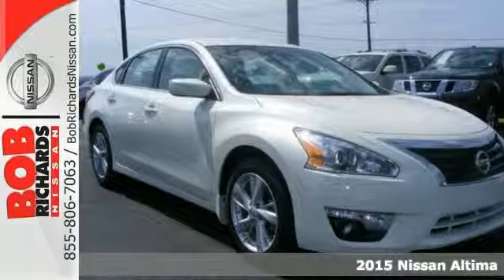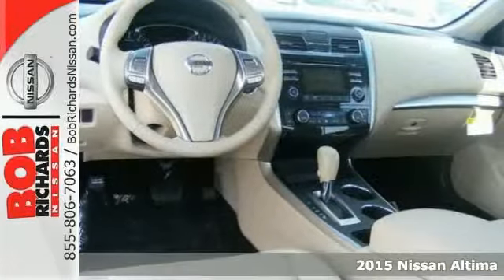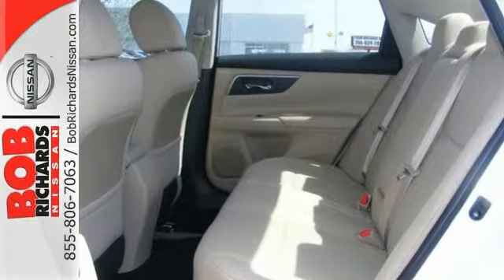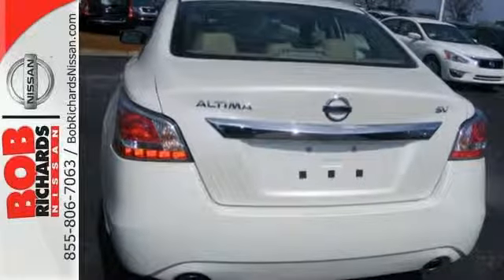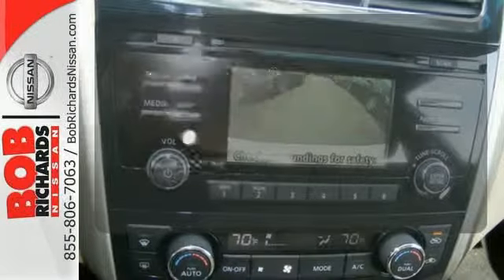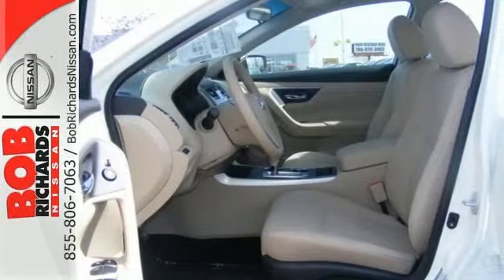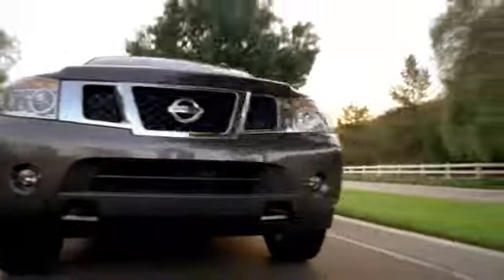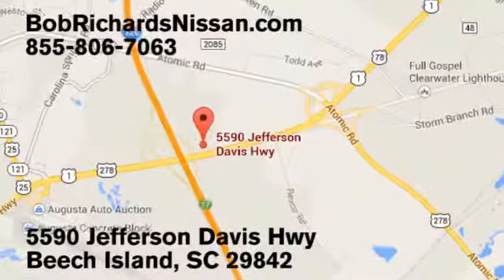2015 Nissan Altima Augusta Aiken, SC #258230 - SOLD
Year: 2015
Make: Nissan
Model: Altima
Trim: 2.5 SV
Engine: 2.5L DOHC 16-Valve I-4 Engine
Color: Pearl White
Interior: C/BEIGE
Stock #: 258230
VIN: 1N4AL3AP3FC258230
Bob Richards Nissan is honored to present a wonderful example of pure vehicle design... this 2015 Nissan Altima 2.5 SV only has 10 miles on it and could potentially be the vehicle of your dreams! This Nissan includes: BEIGE, CLOTH SEAT TRIM PEARL WHITE [E10] PEARL WHITE PREMIUM PAINT [C03] 50 STATE EMISSIONS [B10] SPLASH GUARDS [L93] FLOOR MATS PLUS TRUNK MAT *Note - For third party subscriptions or services, please contact the dealer for more information.* Stylish and fuel efficient. It's the perfect vehicle for keeping your fuel costs down and your driving enjoying up. There's no need to look any further. Bob Richards Nissan has the perfect match for you. This Altima's Pearl White on C/BEIGE color combination will make heads turn. Beautiful color combination with Pearl White exterior over C/BEIGE interior making this the one to own!

Address:
5590 Jefferson Davis Hwy